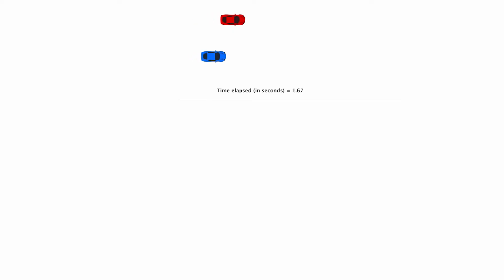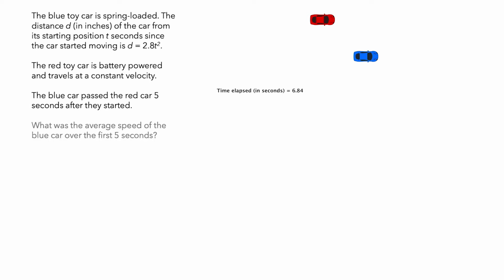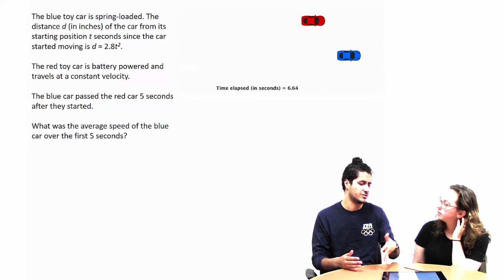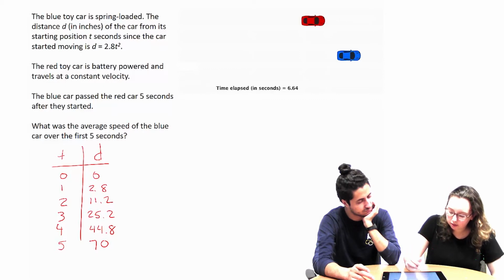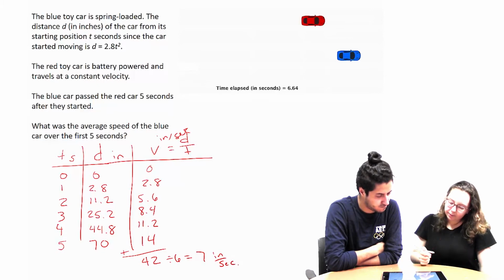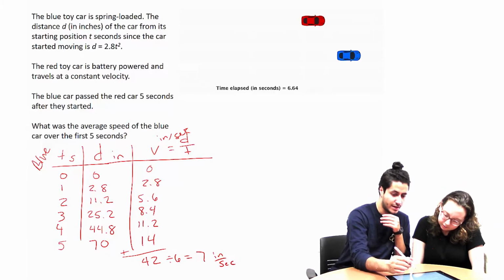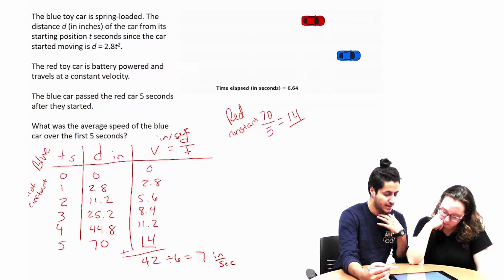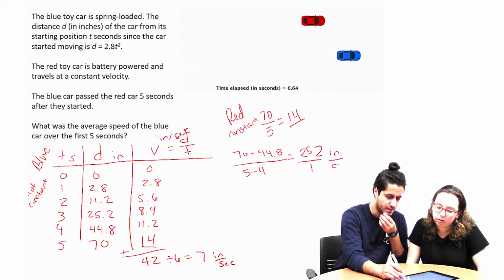Average Rate of Change: Student Problem Solving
Two students try to compare the speeds of two cars. Their problem-solving and thinking illuminates ideas about average rates of change.